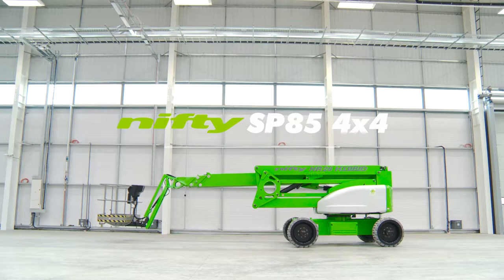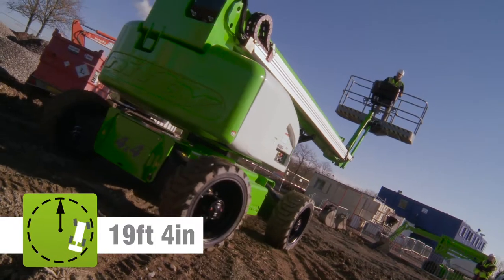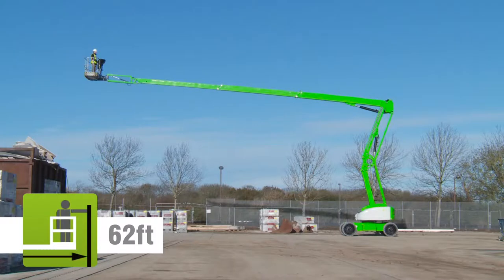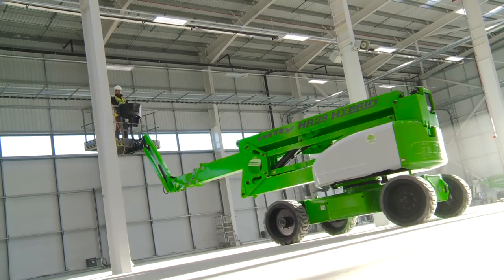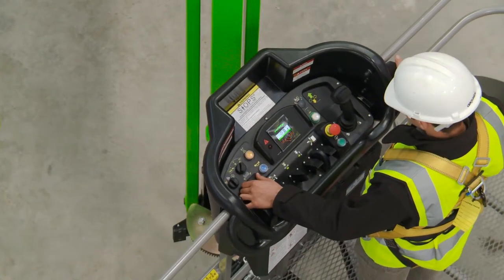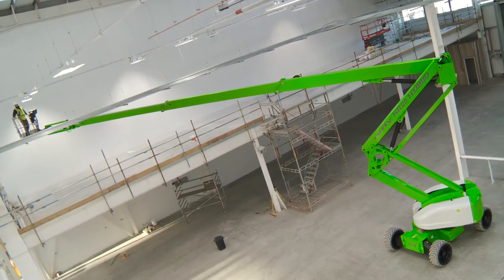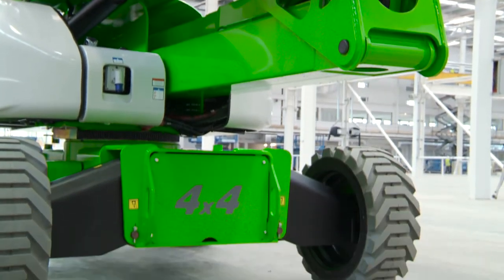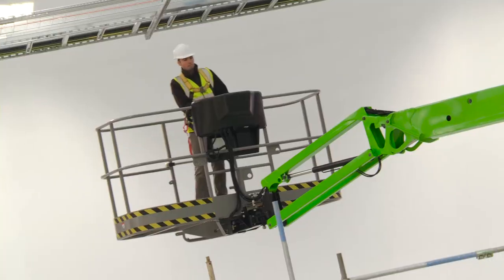SP85 Hybrid Product Video | Self Propelled Boom Lift from Niftylift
The SP85 Hybrid Four-Wheel-Drive (4x4) is one of a new generation of environmentally conscious work platforms from Niftylift. Combining advanced power-source technology with efficient 4x4, it delivers outstanding performance from a compact and low-weight design.

On Diesel, the SP85's revolutionary Hybrid system can automatically utilize its electric motor to boost power whenever needed. This allows the SP85 Hybrid to operate with a smaller engine, reducing fuel consumption and its exhaust purification system then further reduces CO/NOx, particulates, and noise emissions.

The SP85 Hybrid can also operate on battery alone, making it ideal for indoor, quiet or clean applications. Diesel Re-Gen recharges the batteries without an AC power source and a fast charge is achieved whenever the machine is idle and the engine is left running.

The HR28 Hybrid also includes Niftylift's multi-award-winning SiOPS® safety system. SiOPS® eliminates sustained involuntary operation by instantly stopping machine movement if the user is pushed onto the control console, allowing them to safely recover their situation.